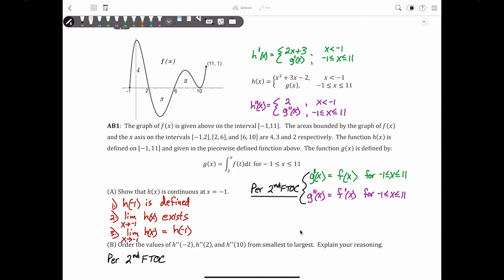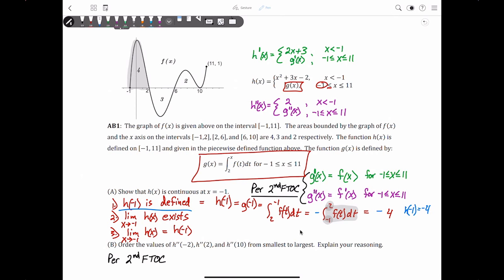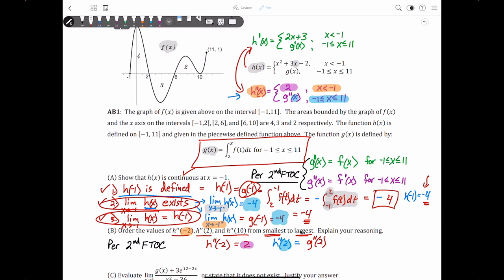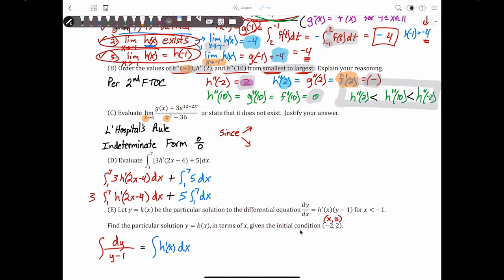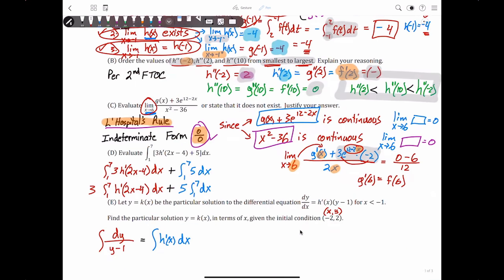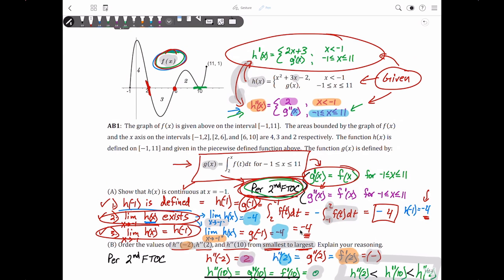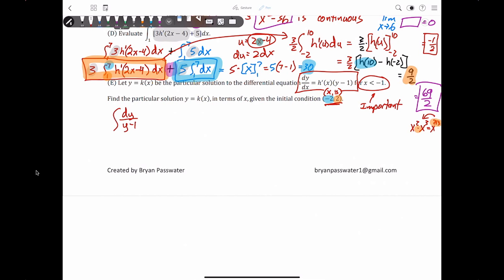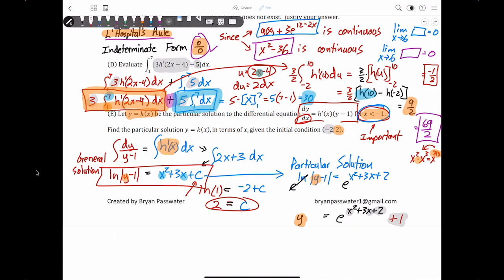AP Calculus | 2020 Practice FRQs - Example Problem #1 (AB1 FRQ)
Example Problem #1 (AB1 FRQ) - FRQ posted by Mr. Bryan Passwater, Speedway High School (Speedway, IN). Video recorded by Mr. Thomas Gomez, Prosper High School (Prosper, TX)